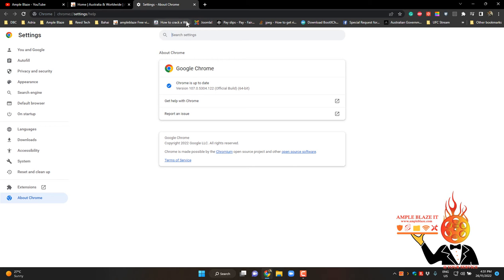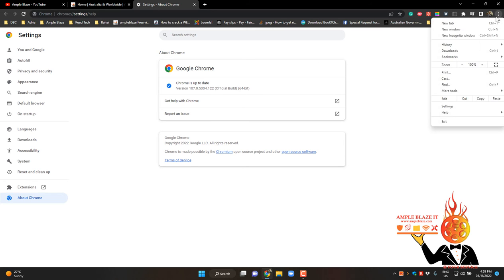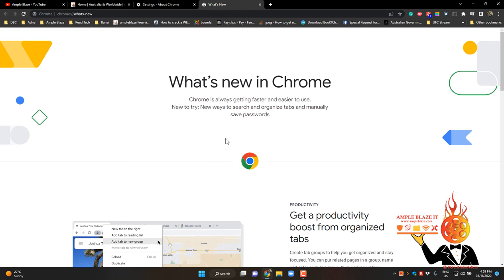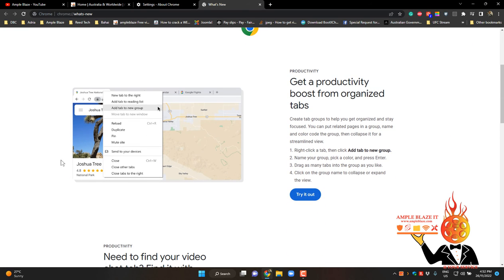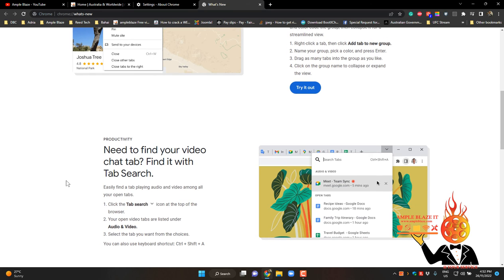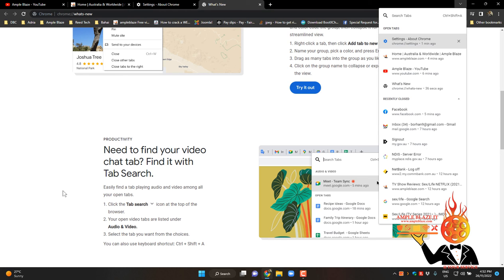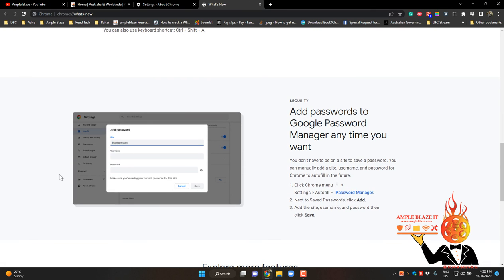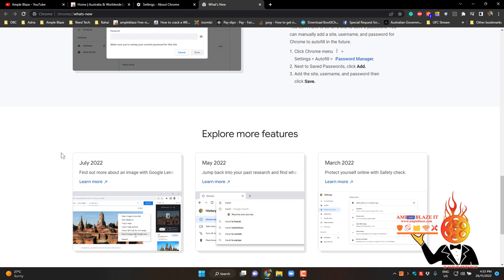How to Update Google Chrome 2022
Hi Blazers
In this video, we show you how to update your Google Chrome in 2022